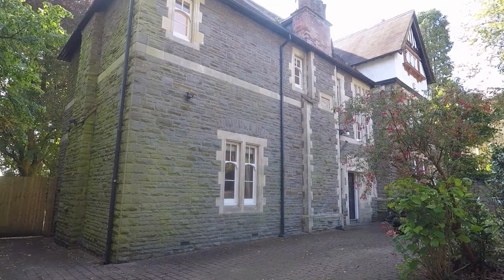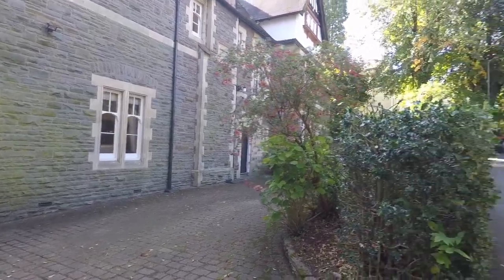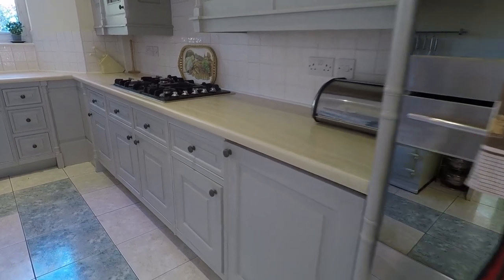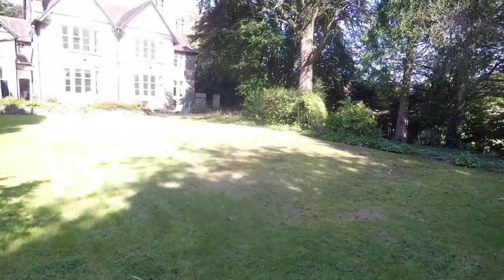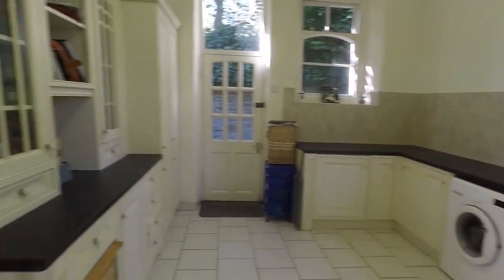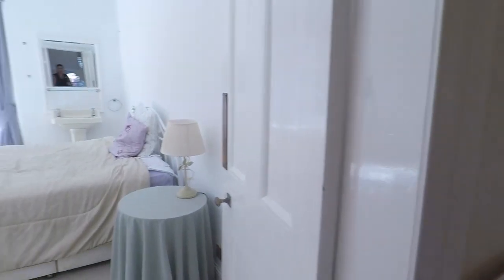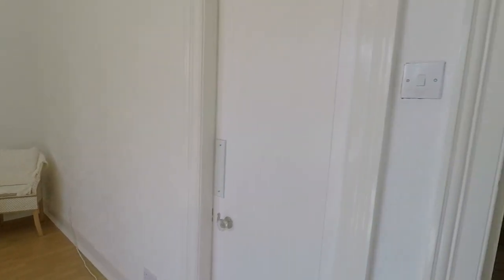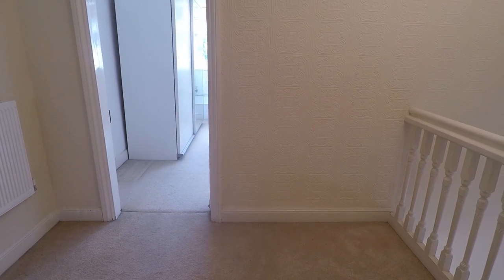Pinkmove Virtual Tour of 13 Stow Park Circle